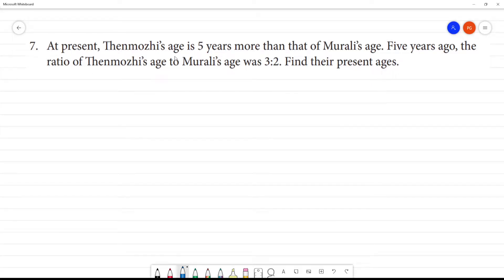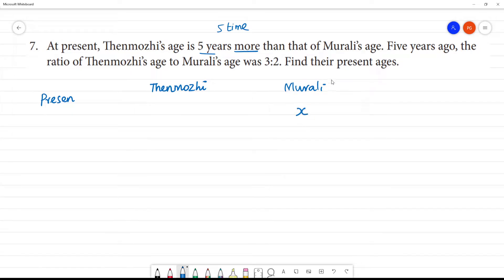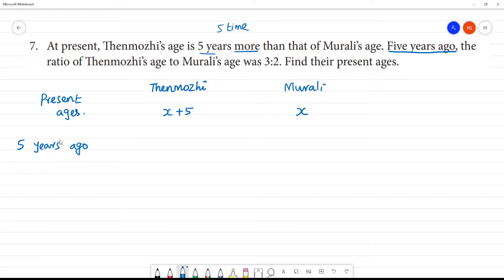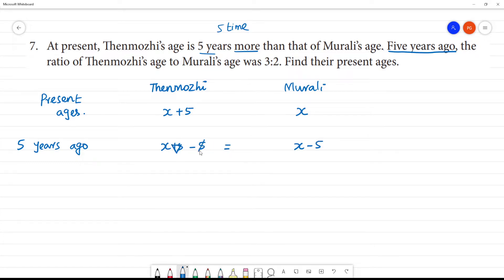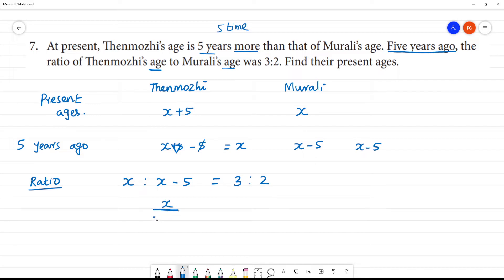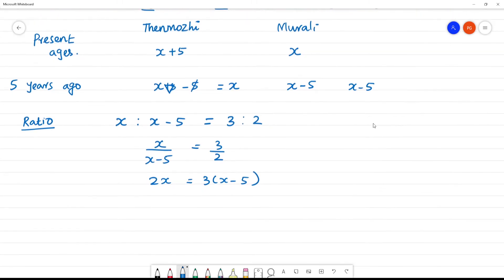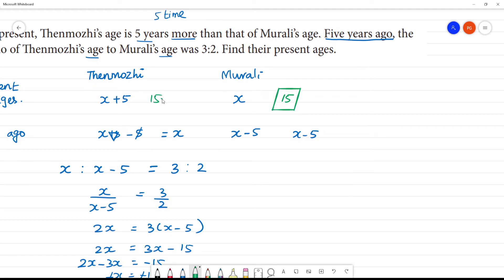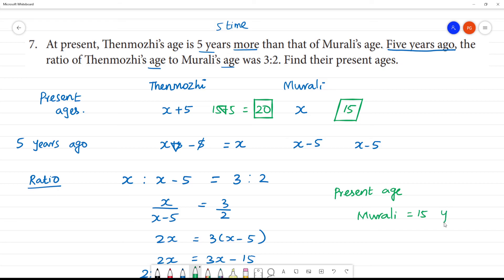Class 8 TN Maths 3 ALGEBRA Exercise 3.7 7. At present, Thenmozhi’s age is 5 years more than that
Exercise 3.7
7. At present, Thenmozhi’s age is 5 years more than that of Murali’s age. Five years ago, the ratio of Thenmozhi’s age to Murali’s age was 3:2. Find their present ages.